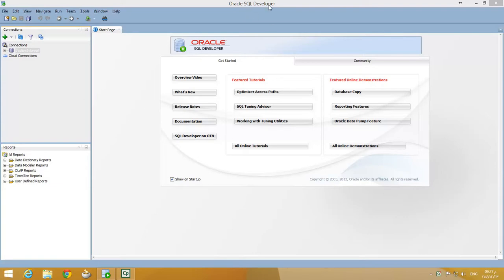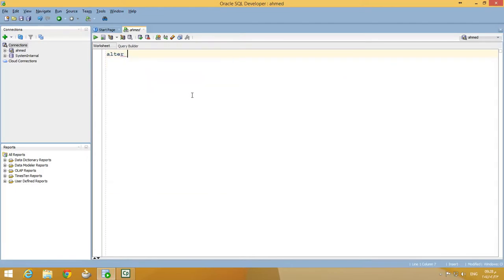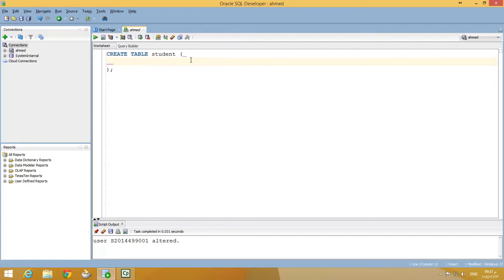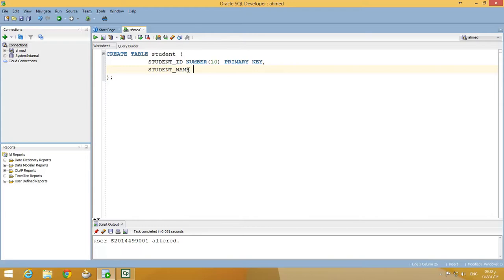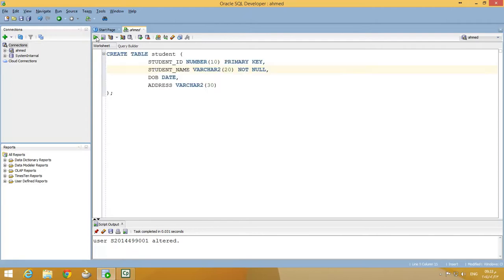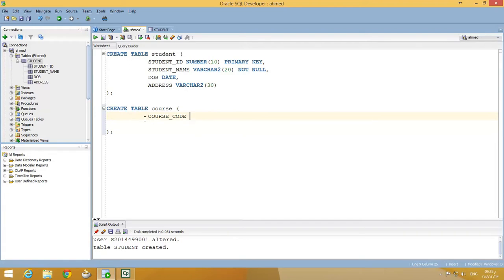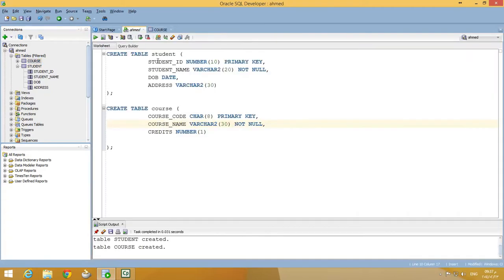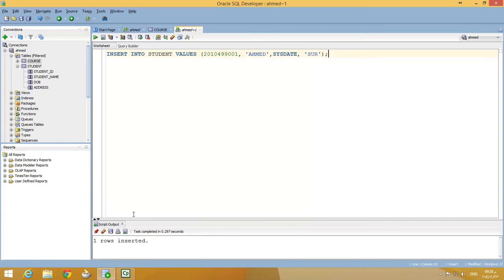Databases - SQL - 02 Lab 1 Part1 Connecting to Database - Create Tables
ITDR2106 Introduction to Databases
SQL
By Dr. Ahmed Albarashdi
UTAS-SUR